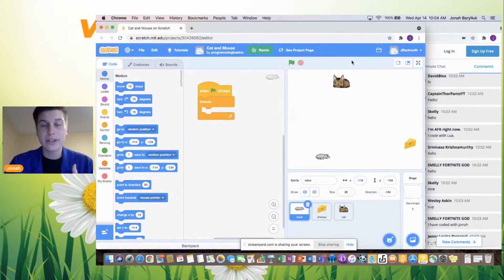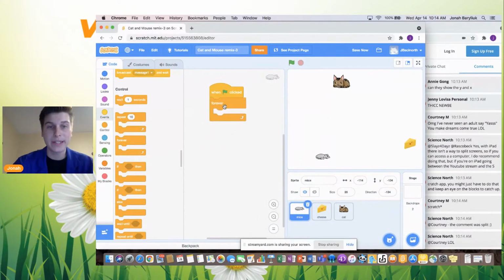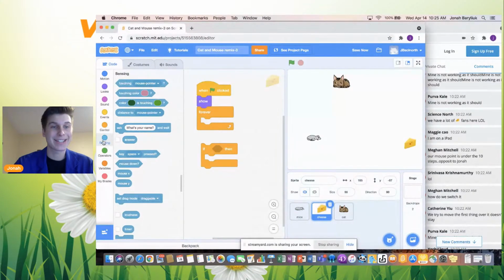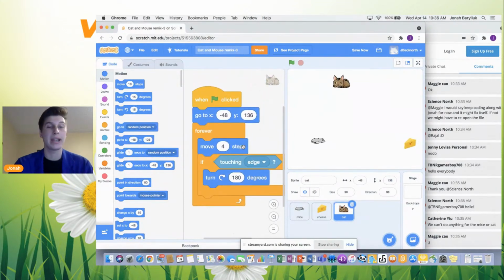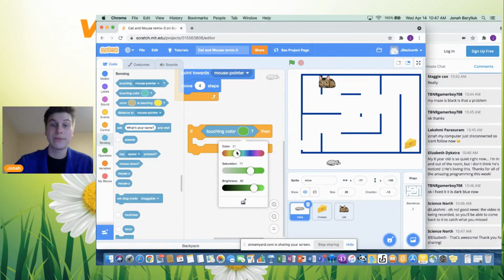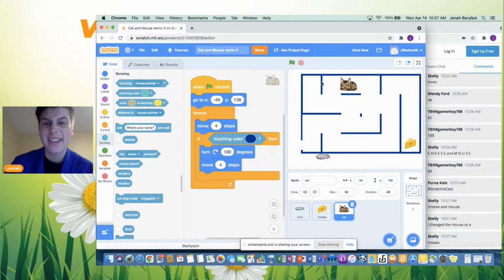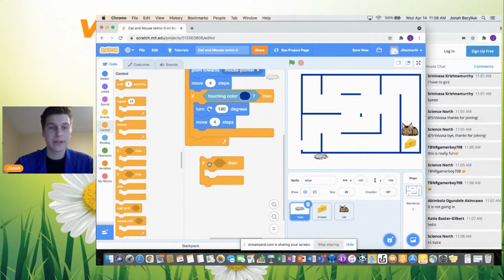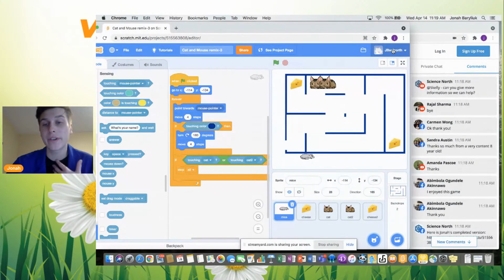Cat and Mouse Scratch Coding Game – Virtual Spring Break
Play a game of cat and mouse! Science Communicator Jonah Baryliuk will have you making your own game in no time with this online computer coding workshop.